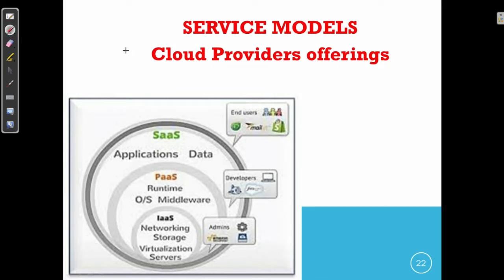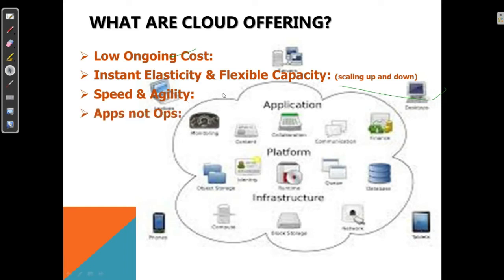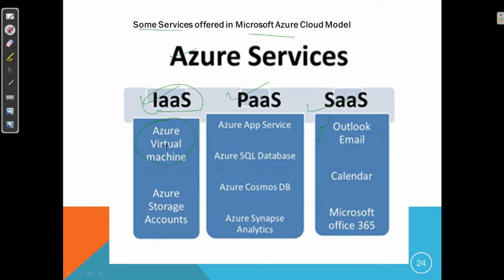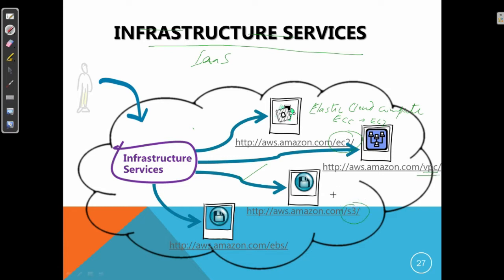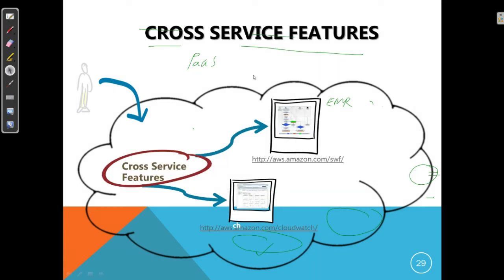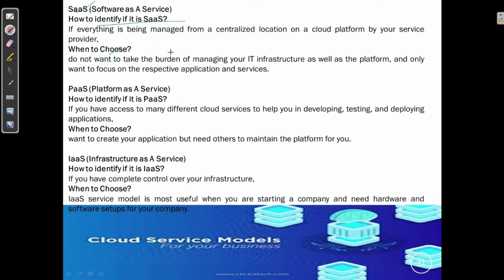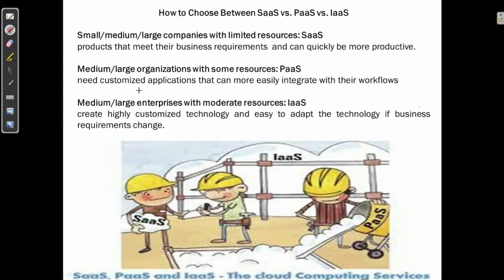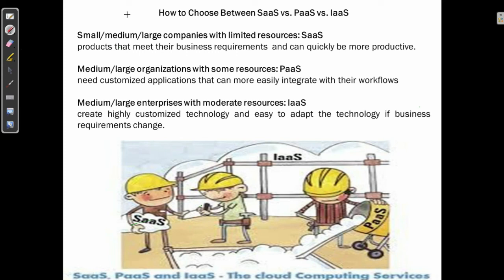Cloud Offerings - Deciding which Service Model to use ?